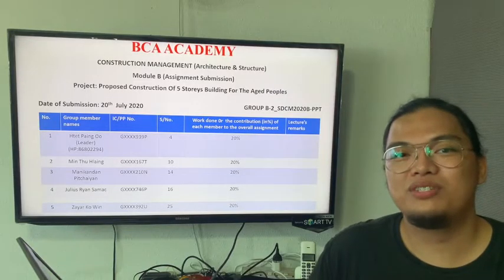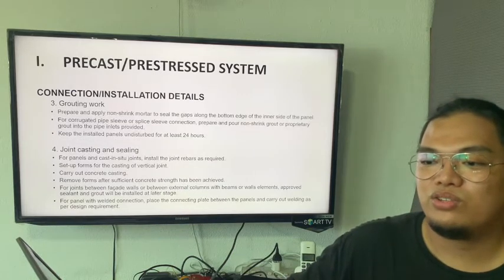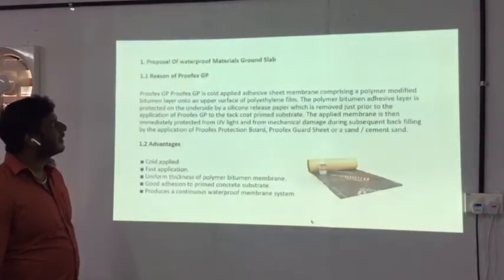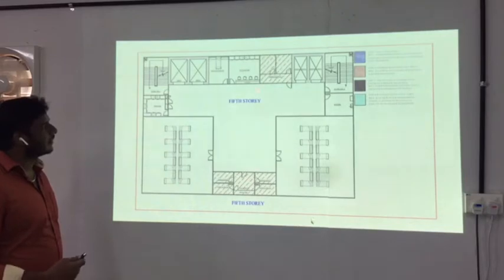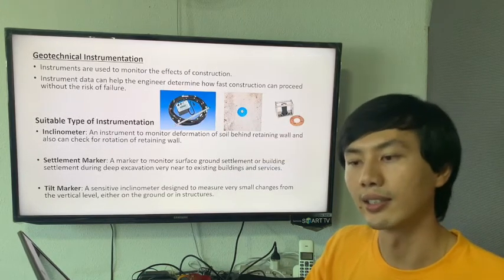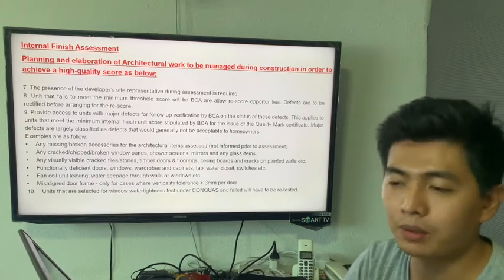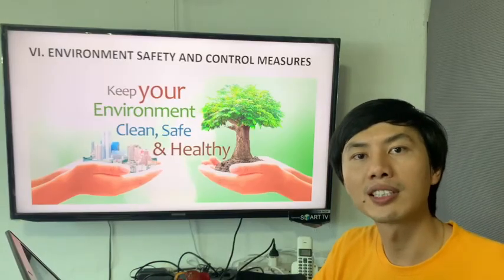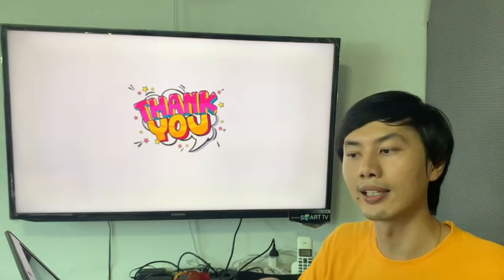B 2 SCDM2020B Video